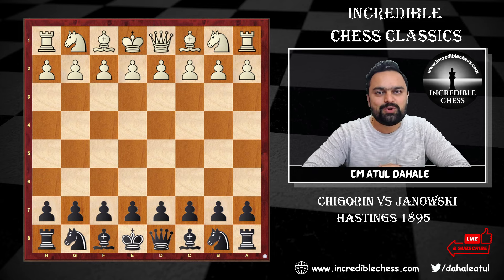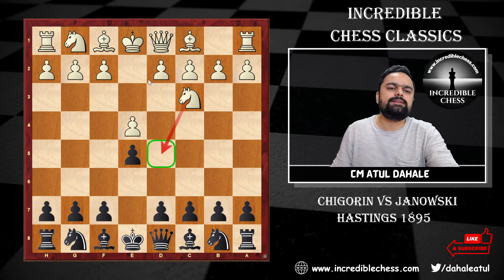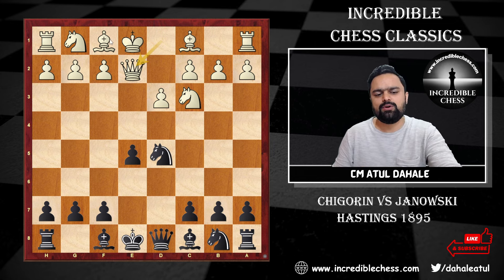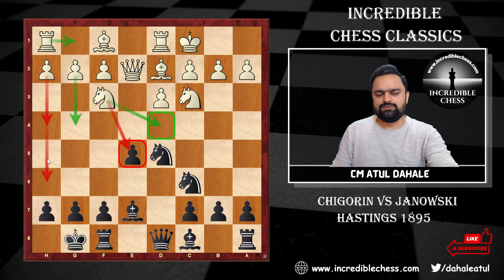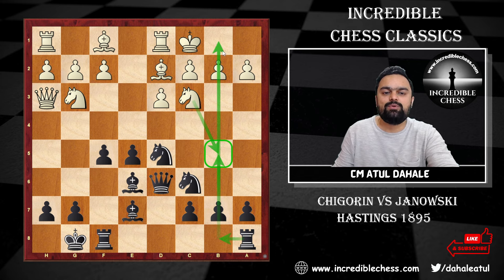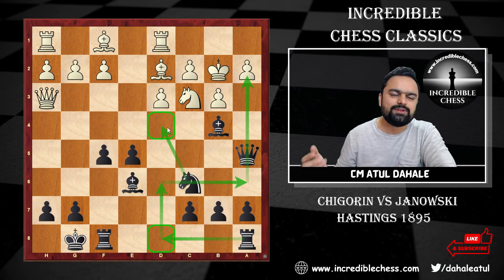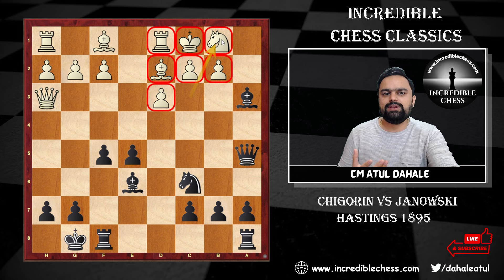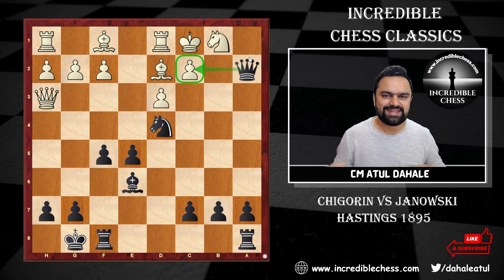Opposite side castling | Vienna Game | Incredible Chess Classics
Enjoy this amazing classical game of chess.
Chigorin vs Janowski, Hastings 1895.
Analysed by: Candidate Master Atul Dahale

Incredible Chess Classics series by Atul Dahale

If you are looking for coaching then do visit!

Google Pay UPI (Indians): atuldahale64@oksbi